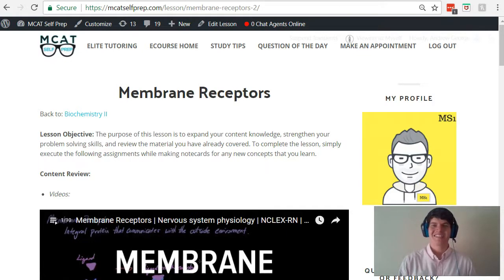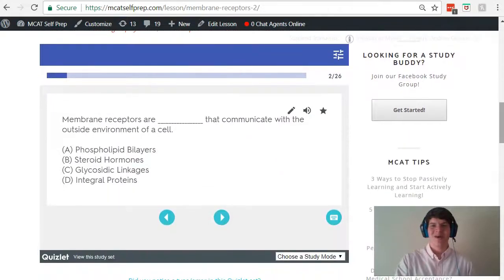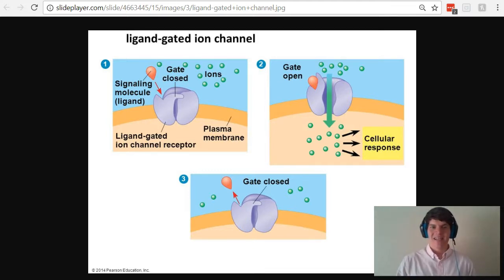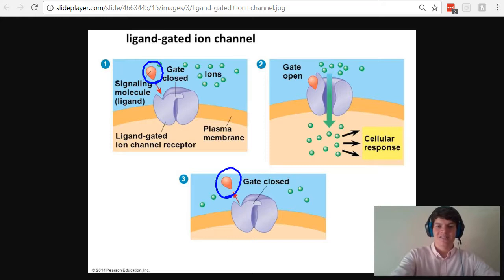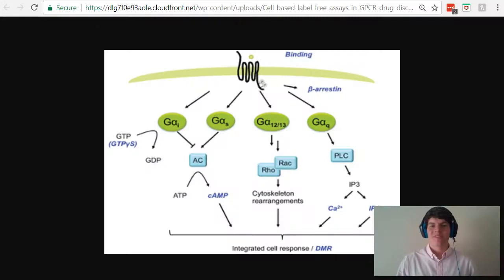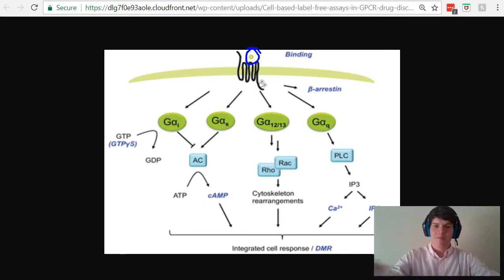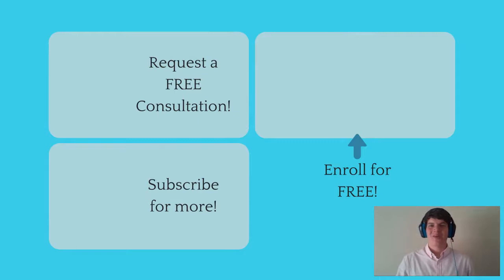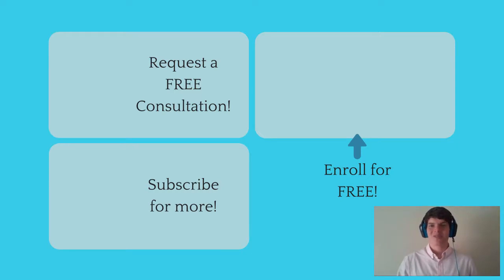MCAT Question of the Day: Membrane Receptors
In this MCAT Question of the Day, we will be talking about Membrane Receptors. For more MCAT tips and Questions of the Day: